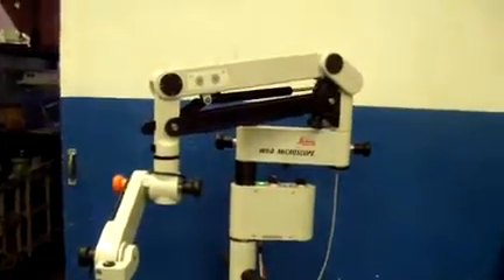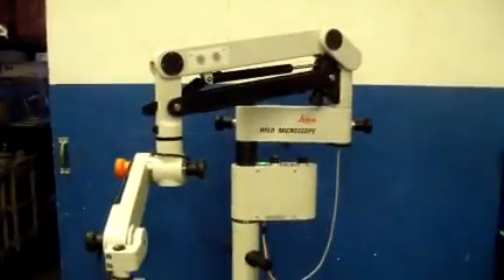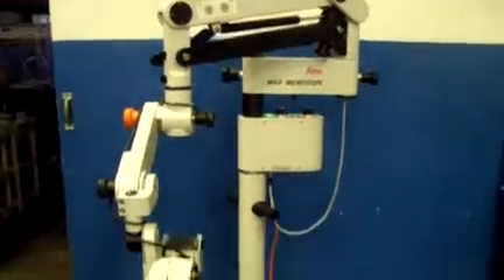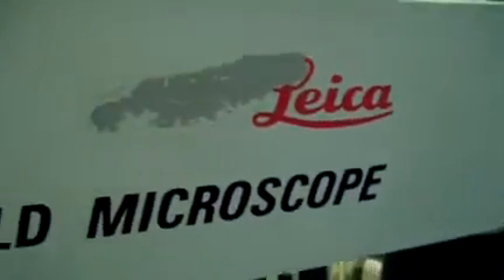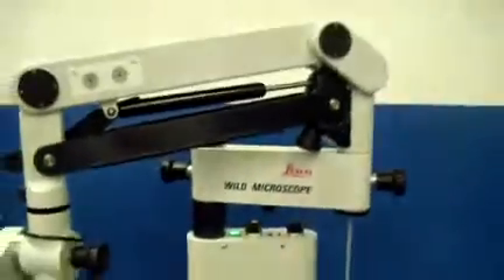Leica WILD M651 Microscope